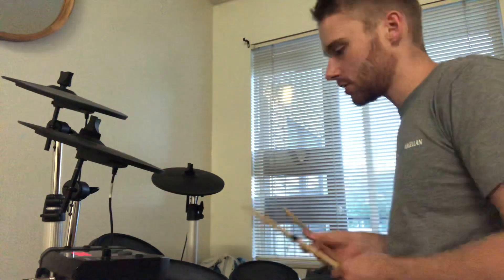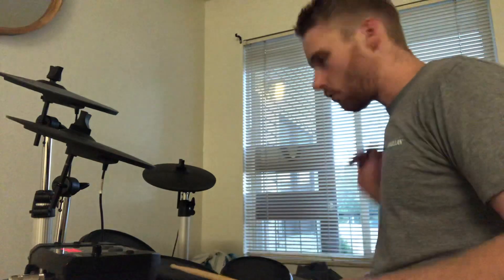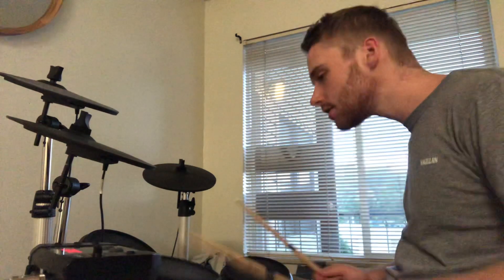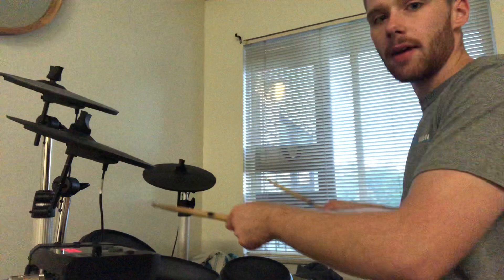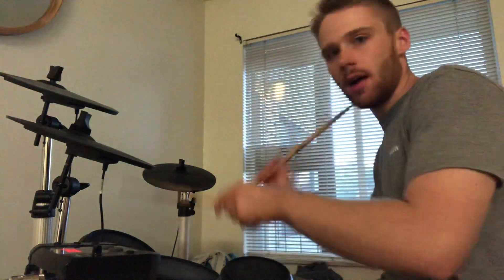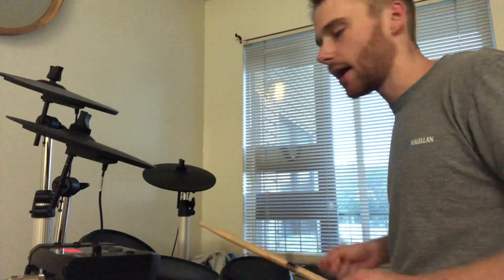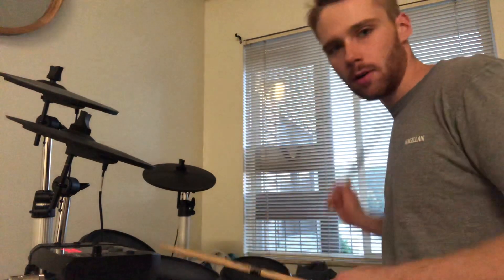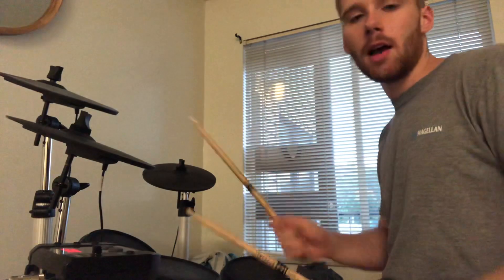Drum beat lesson 2